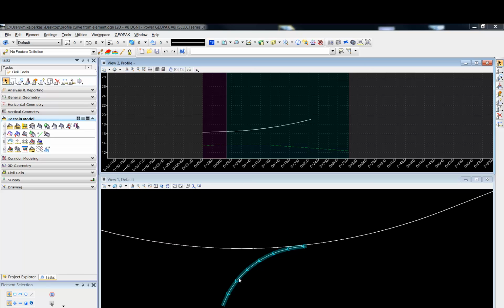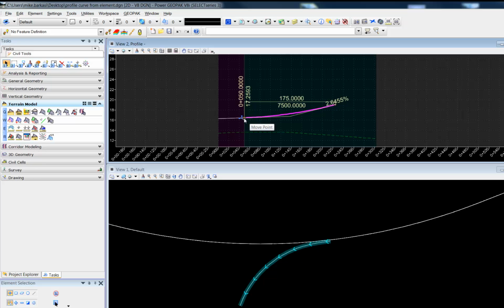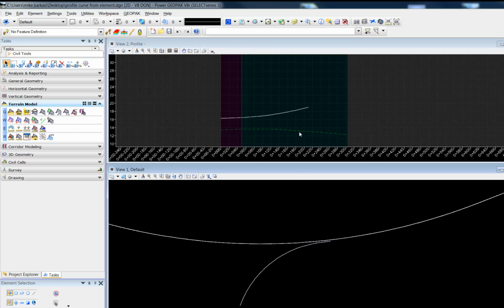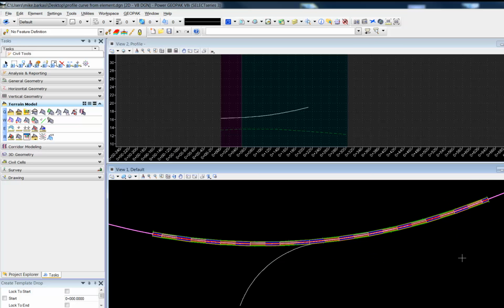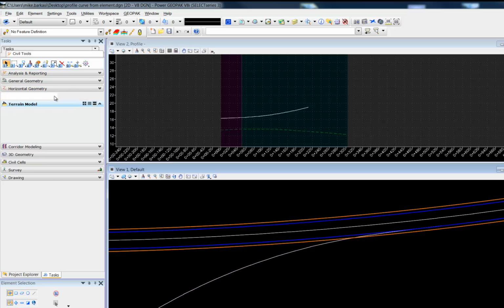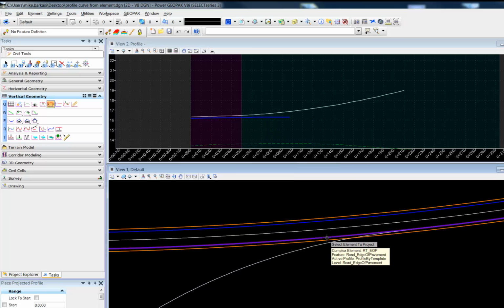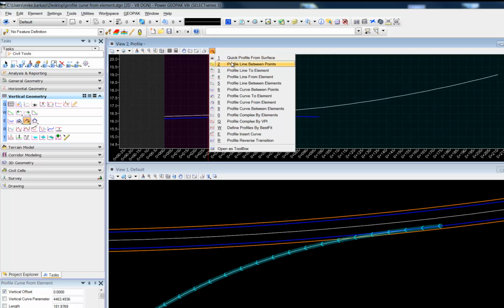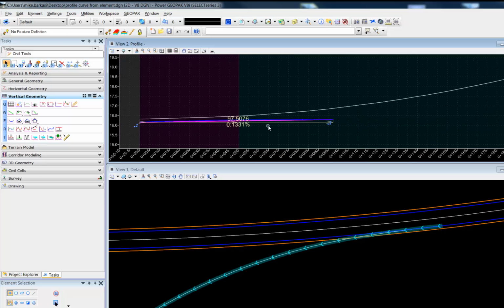Vt Alignment Cyrve from Element-Rules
shows the Open Roads curve from Element command, also shows element projections in Profile view and associating rules to the profile